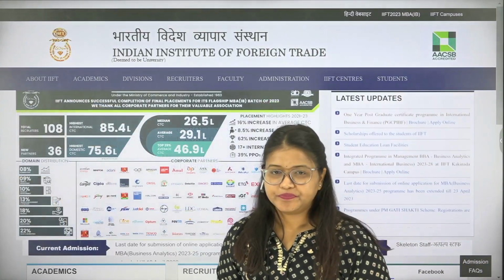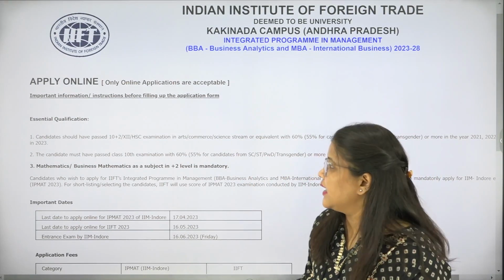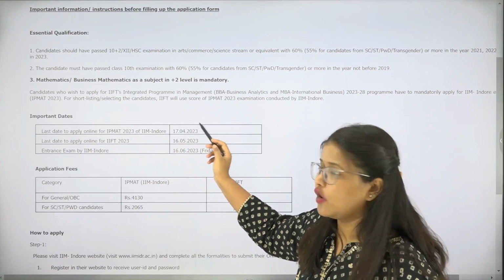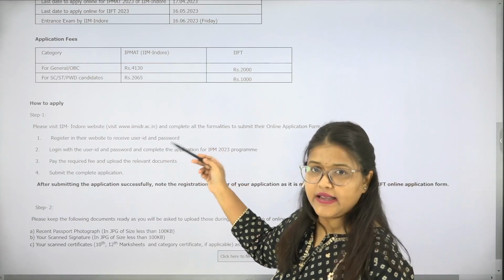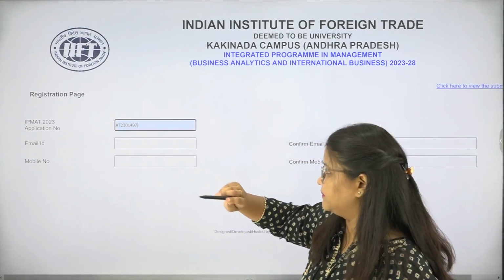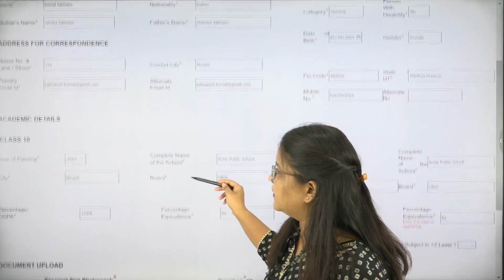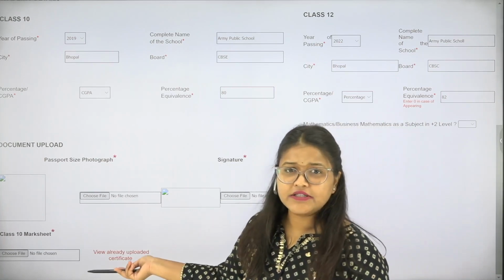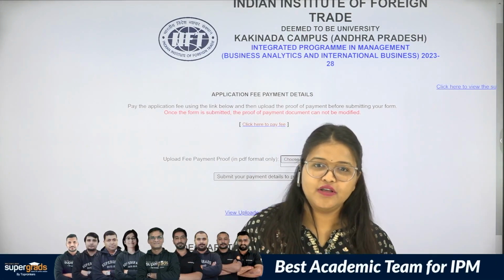IIFT 2023 Form filling Process | IIFT Step by Step Form Filling Process | IIFT 2023 Registration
The IPMAT or the IPM Aptitude Test is the entrance exam for admission into the five-year Integrated Program in Management offered at IIM Indore, Rohtak, Ranchi, Jammu, and Bodh Gaya. We'll be elated to answer them.
👉If you are looking for Online Courses for CUCET/IPM/NPAT/SET And others, fill out the form and register for our demo classes
SUPERGRADS is an online platform for career options apart from traditional ones and is all set to prepare you for various management examinations.